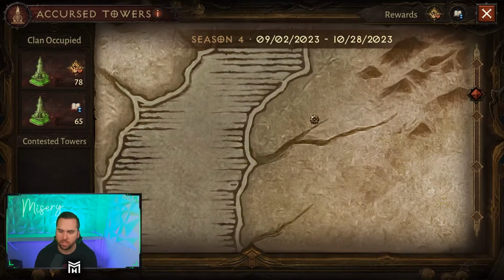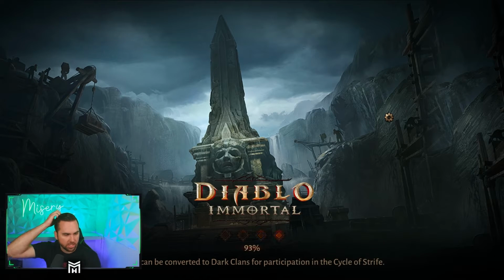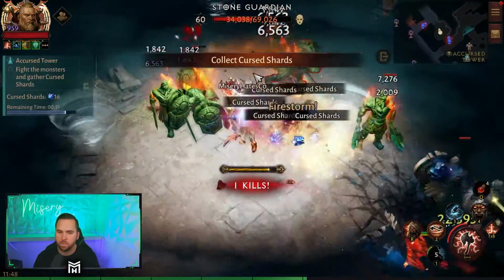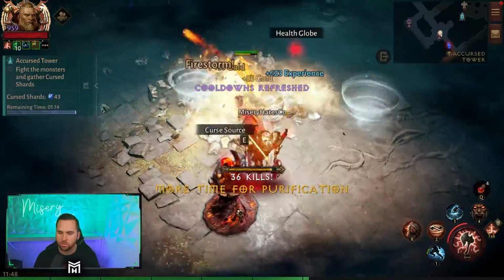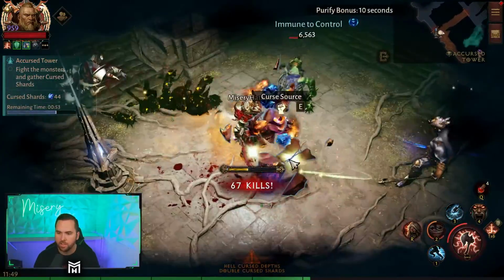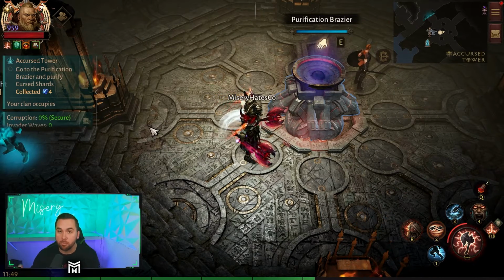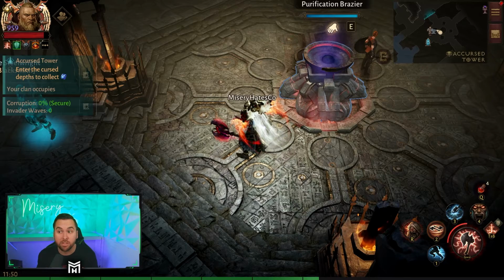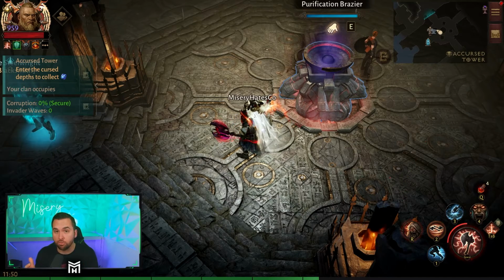MAX REWARDS FAST in the Accursed Towers! | Diablo Immortal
It's time to cleanse the Accursed Towers in Diablo Immortal. In this video I break down how to get the most Cursed Shards Possible!

Misery's Gear:
Social Links!